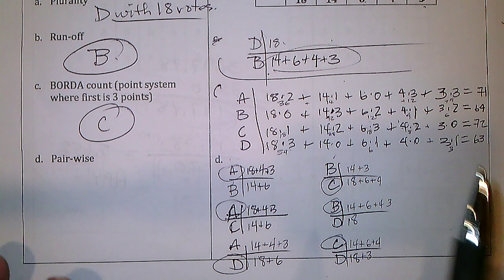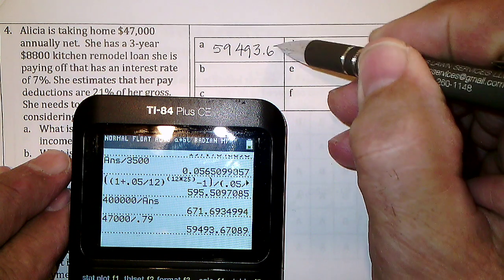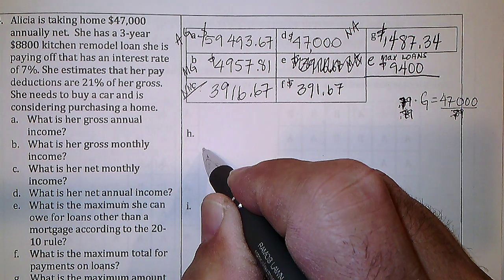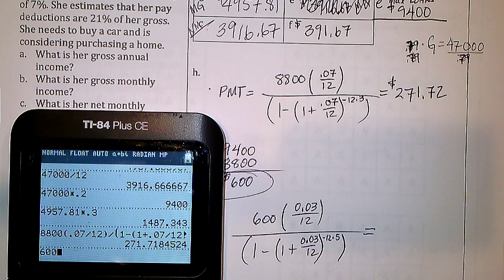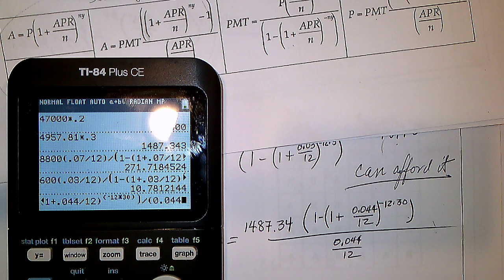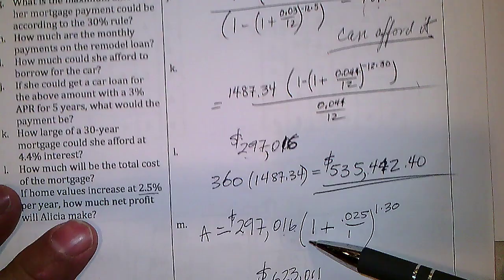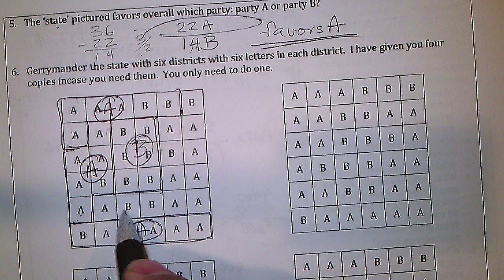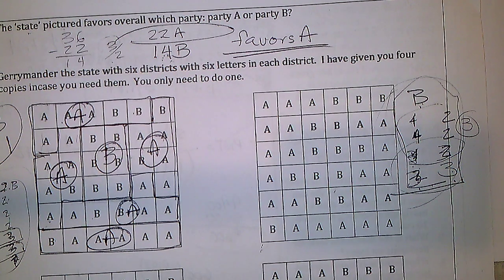101 Ch 4 12 Test Finish 3, do 4 5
How to do the problems.